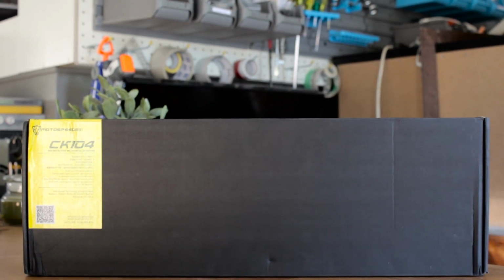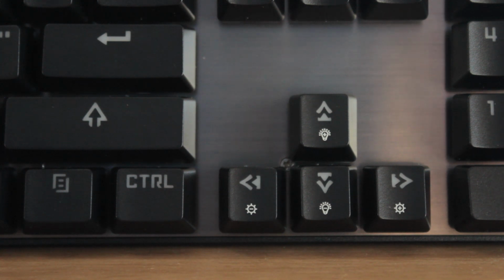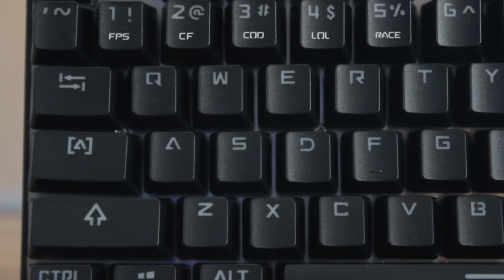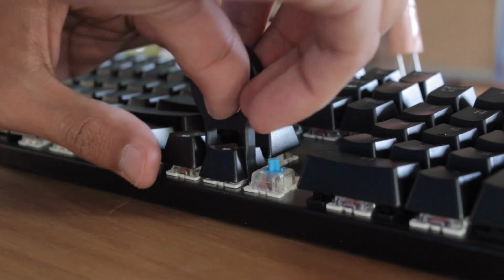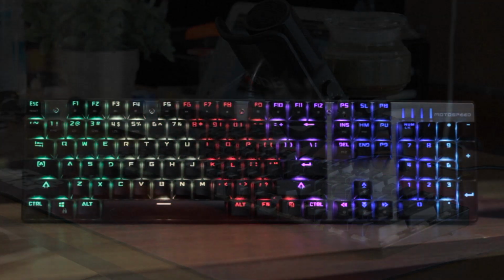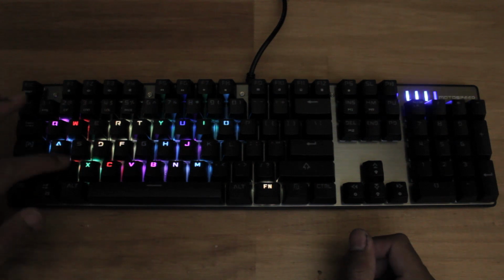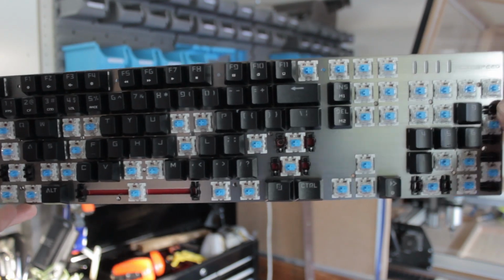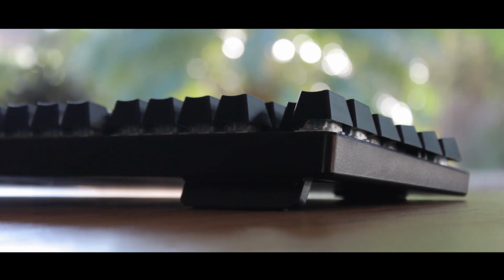MOTOSPEED Inflictor CK104 RGB Gaming Mechanical Keyboard - Unboxing & Review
Today we check out an extremely common mechanical keyboard on the market - the Motospeed CK104. And it's pretty unique in the budget market, since it's full sized and RGB.

Sub for more keyboards to come!